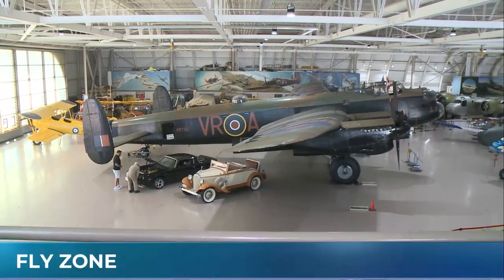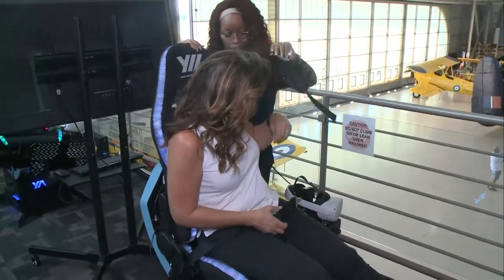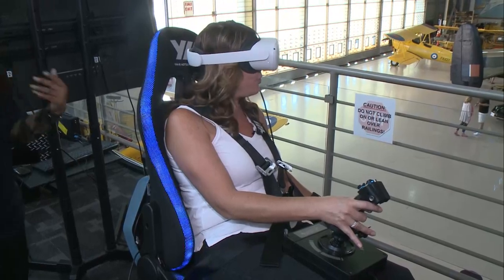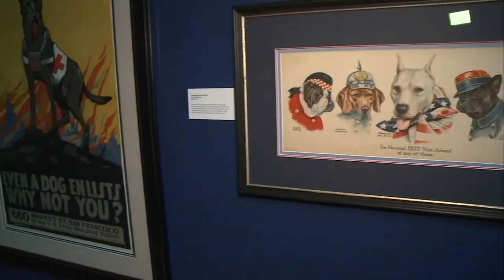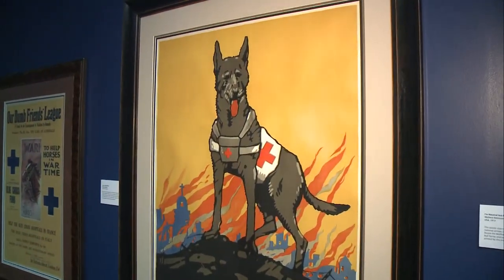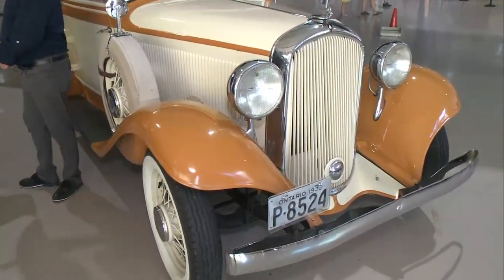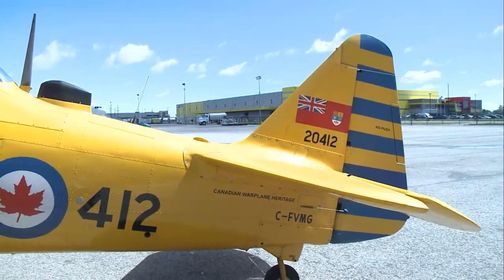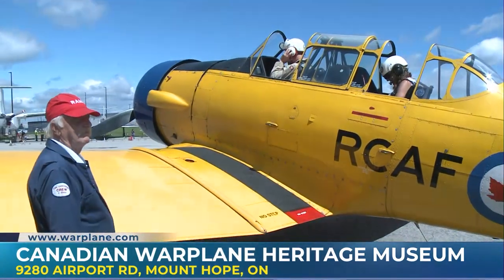Fly into the Canadian Warplane Heritage Museum and explore all the things you can do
There is much more than just planes to explore at the Canadian Warplane Heritage Museum in Mount Hope.

Emily Vukovic visited the museum where she got to test out her flying skills in the Fly Zone, which is a VR simulated flight. She also got to go up in a plane, which is something you can do if you are a member of the CHWM. It is an experience unlike any other and also makes a great gift.

It's not just planes that you can see there though. On now is an exhibit called 'Even a Dog Enlists - Animals in Wartime Propaganda'. The exhibit features posters that really speak to people and have been found in different auctions and represent symbolic examples from WWI and WWII. The exhibit is on until March 18, 2024 from Wednesday-Sunday 9 am to 5 pm. The exhibit is free with admission to the Canadian Warplane Heritage Museum.

And this Sunday there is an event called Vintage Wheels & Wings happening from 9am-2pm. The event shows off plenty of different vintage cars that are parked on the tarmac, as well as the museum's vintage aircraft.